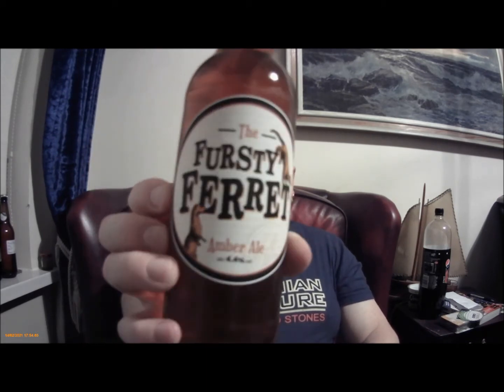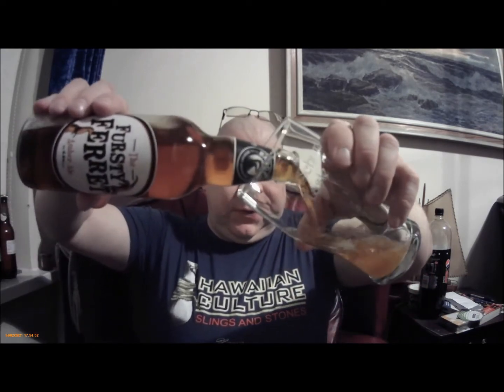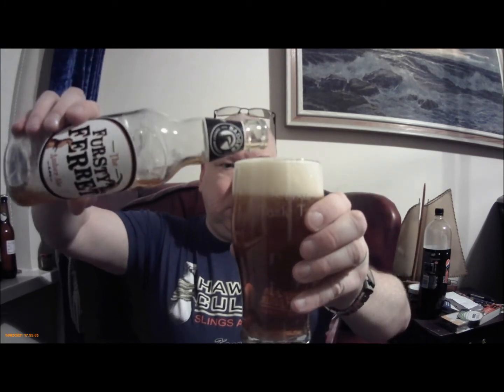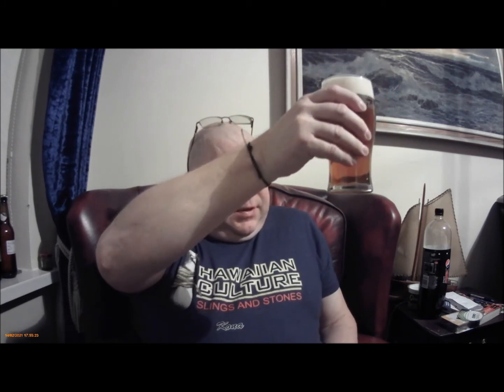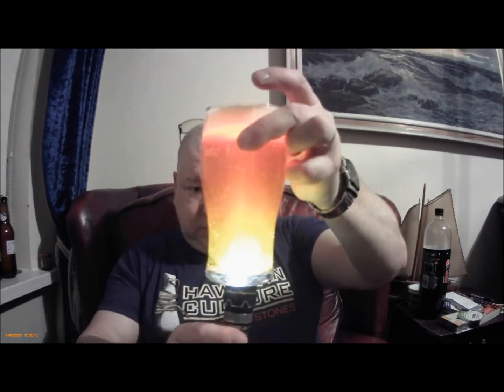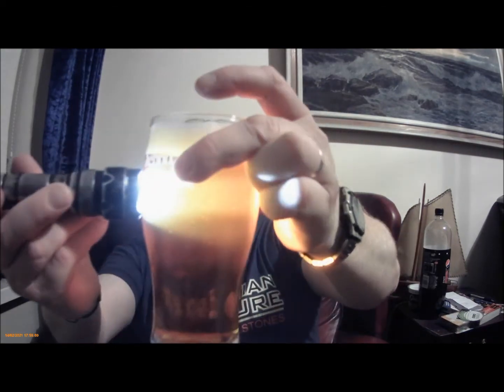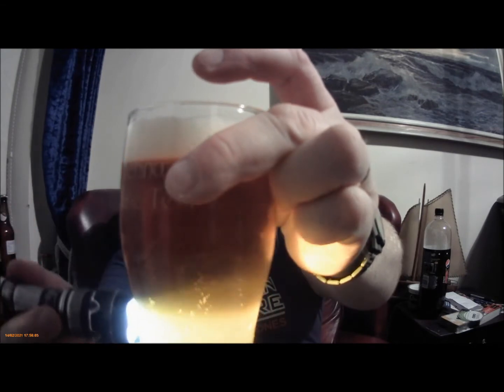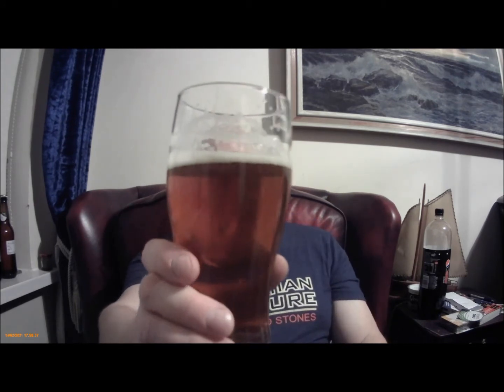Badger Beers: Fursty Ferret Review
Badger Brewery: The Fursty Ferret review.

One of a box of four commercial beers given to me for Christmas. This one was named after a ferret that alledgedly stopped off at a pub to sample the local beer. The beer is far from nasty but you will have to watch the video to find out what it's like.

Cheers, Schnuz.